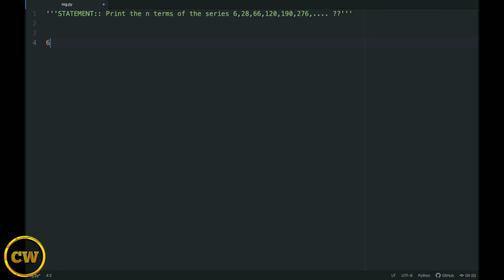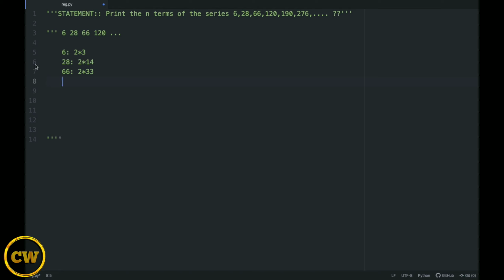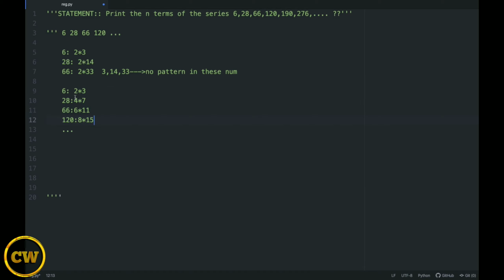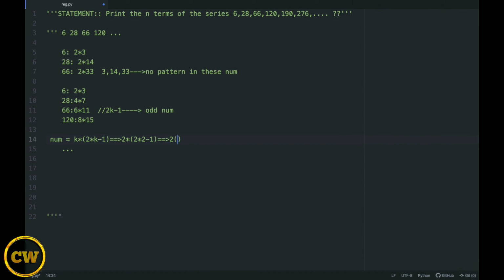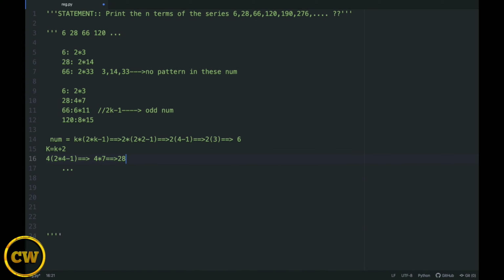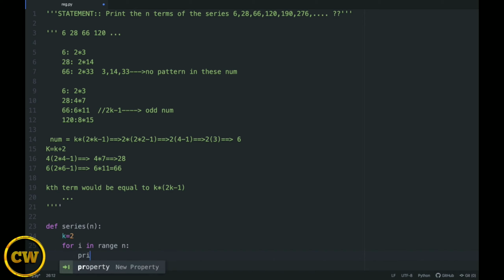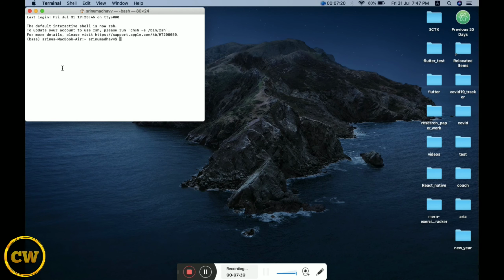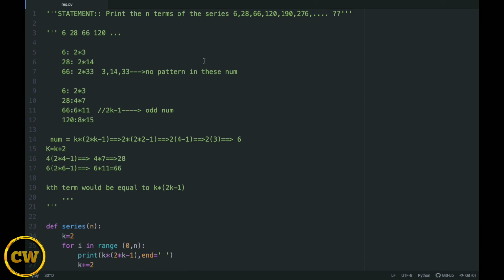Python problems || Printing "n" numbers in a given series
In this video you will get to know about printing "n" numbers in a given series
This python problems video series will help you understand logic and to improve your logical reasoning skills
For more videos on different programming languages like swift and HTML checkout my coding world channel:
00:00 - Intro
00:07 - Topic